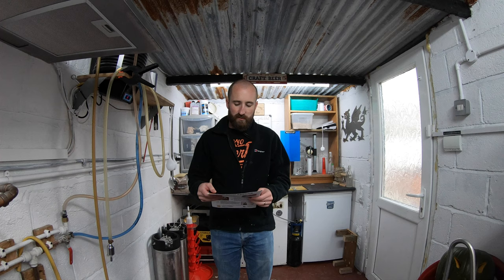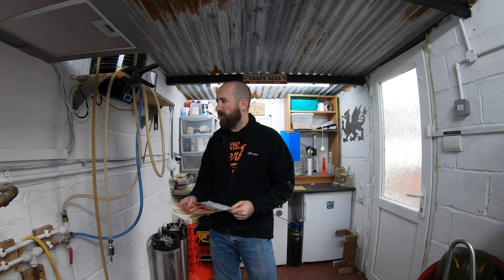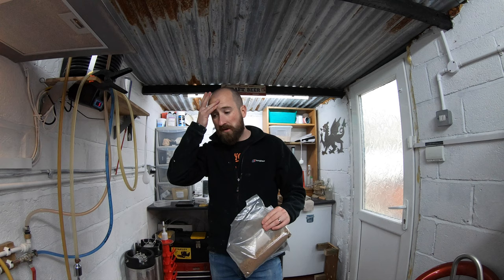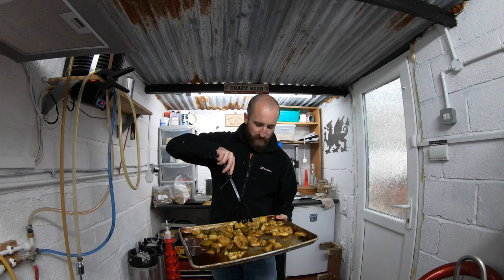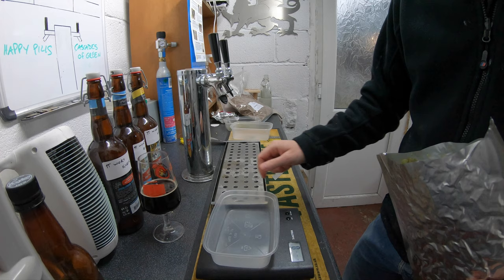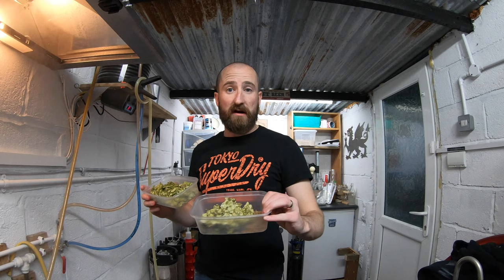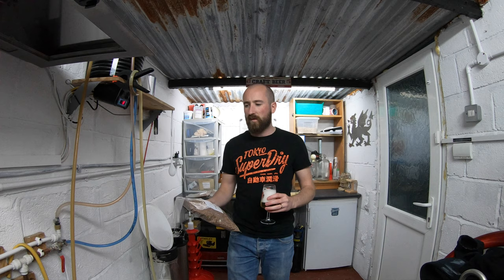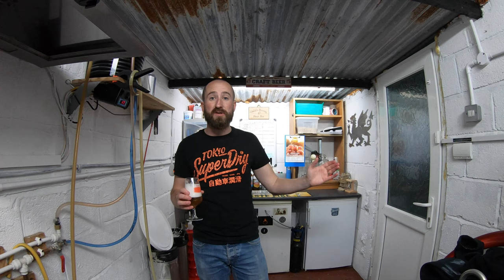How to make a Pumpkin Beer | Grainfather Brewday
Ever brewed a beer with Pumpkin and Bread? So I heard Toast Ale being interviewed on BBC Radio Wales last week and they mentioned a homebrew version of their awareness raising collaboration brew with Hubbub and Brewdog Tower Hill Outpost.

Iechyd da! :)

LINKS TO SOME OF MY TOOLS/EQUIPMENT BELOW;

Vlogging
GoPro Hero 7 Black
GoPro case with mic holder (Ulanzi)
Rode Mic VideoMicro
GoProMini Tripod
GoPro Mic Adaptor

0:00 - Pumpkin picking
02:19 - Prep
04:44 - Mashing in
08:10 - Sparge
11:45 - Boil
15:35 - Chill and transfer